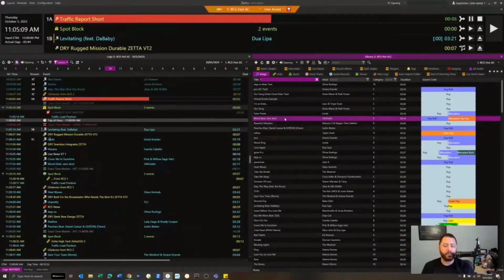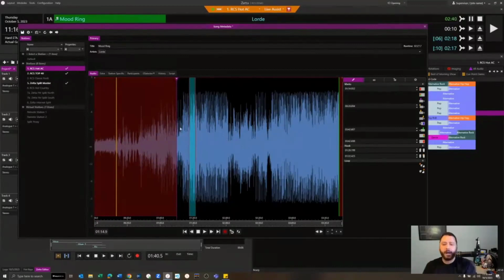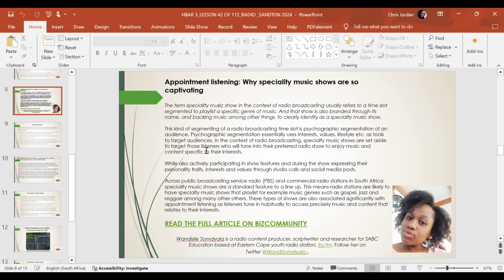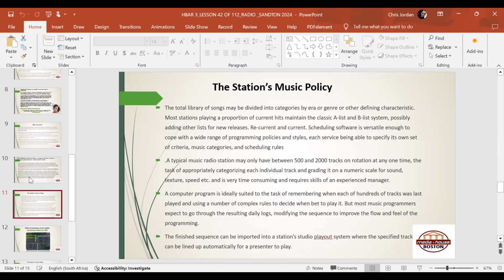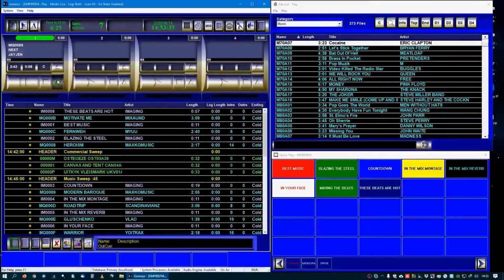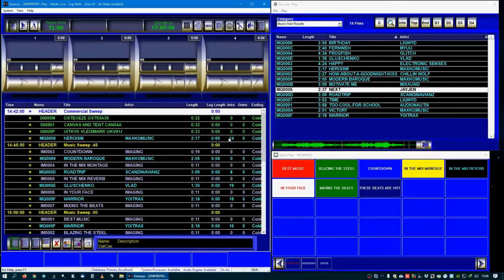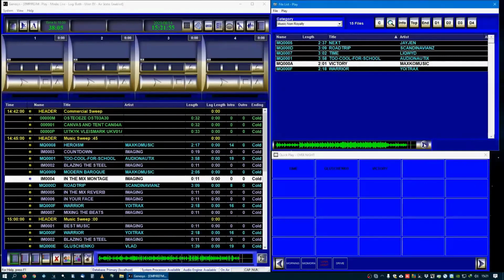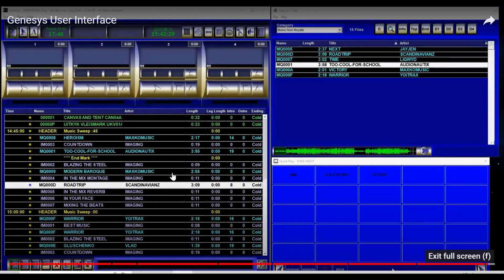HBAR 330 MUSIC SCHEDULING PART 2 2024